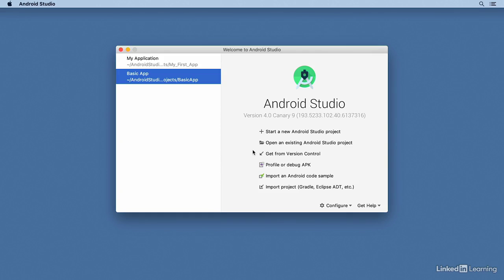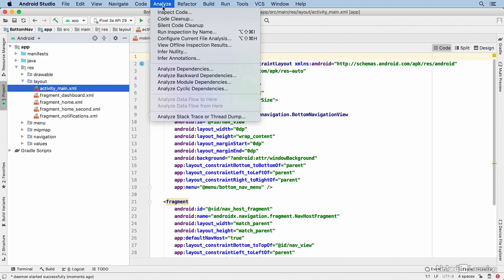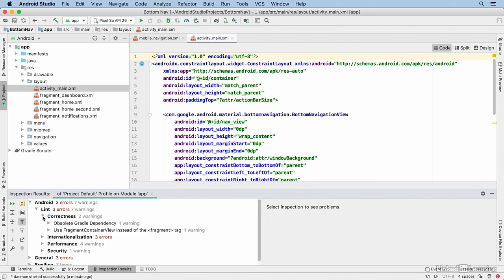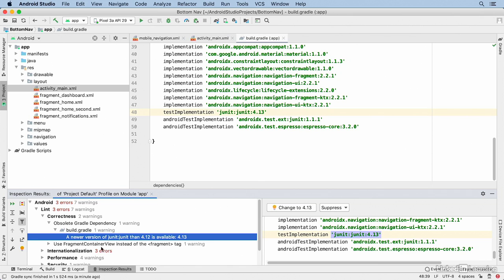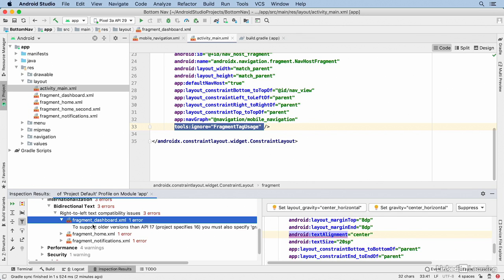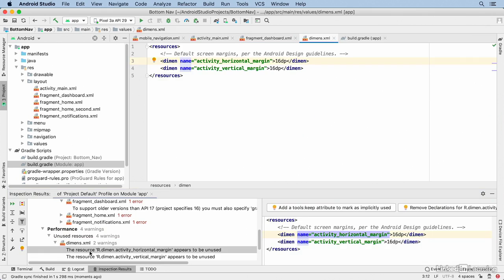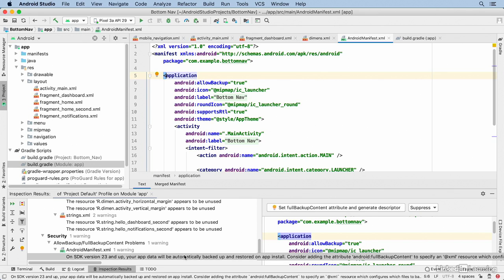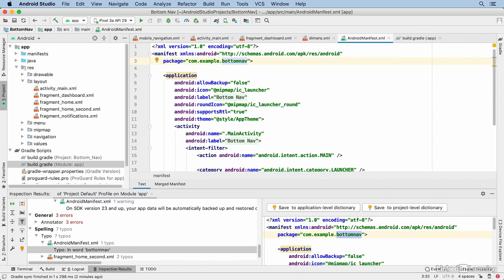How To Analyze and fix code problems In Android Studio 2020-21